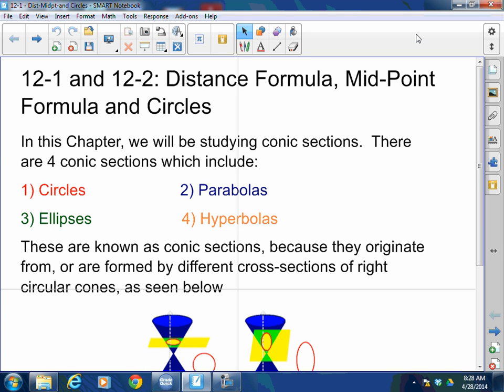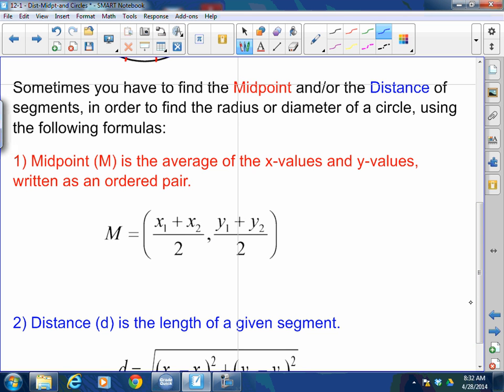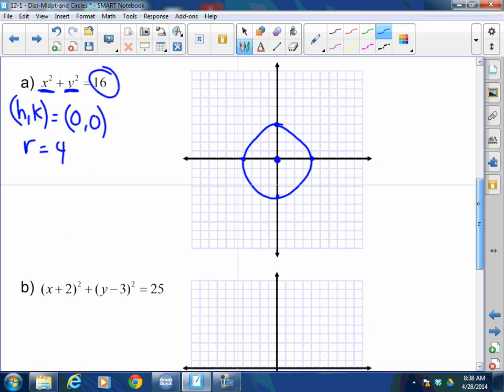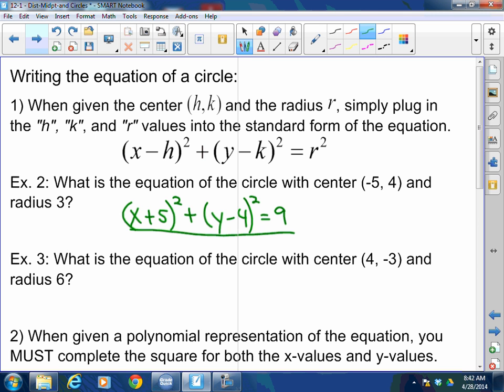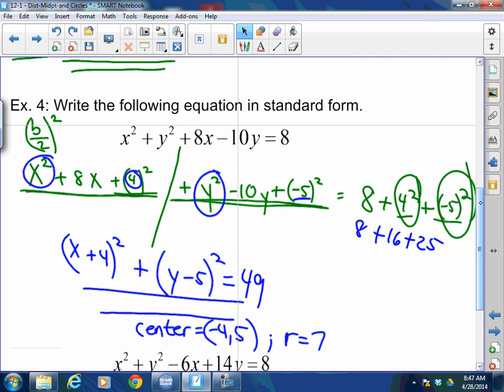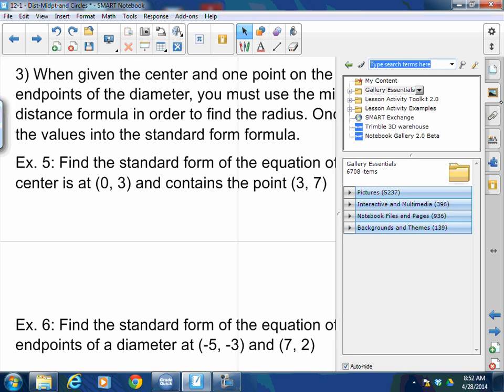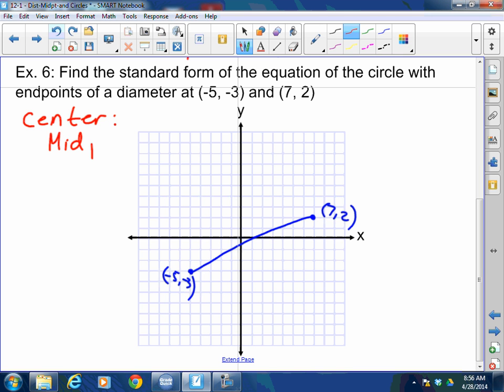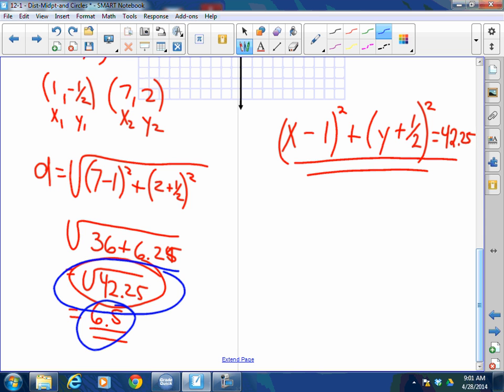Algebra I and II: 12-1 and 12-2: Distance Mid Point Circles Conic Section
Algebra I and II: 12-1 and 12-2:   Distance Mid Point Circles Conic Section lesson video